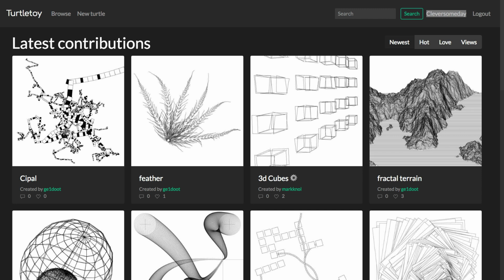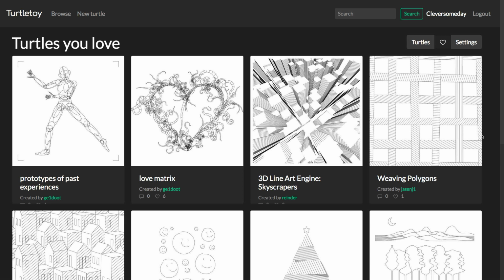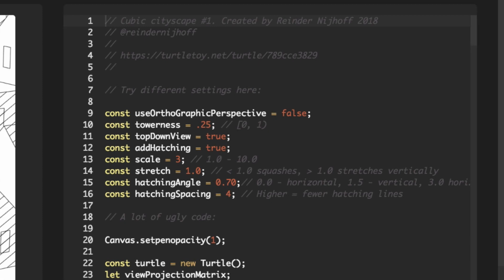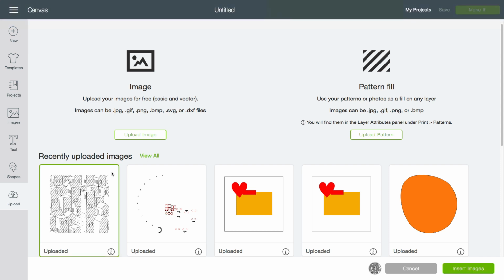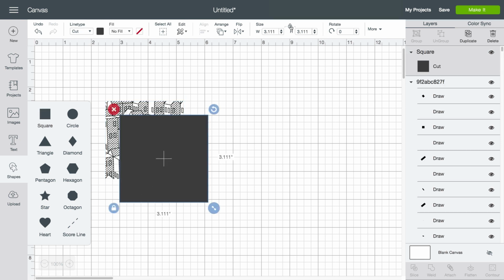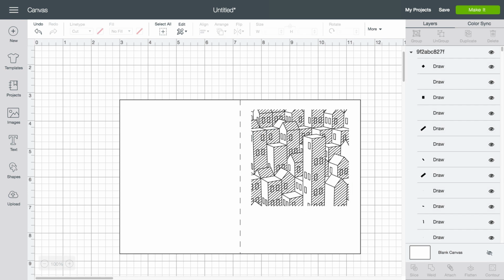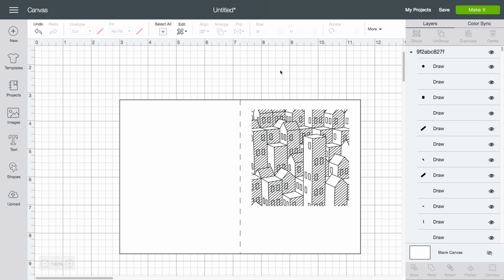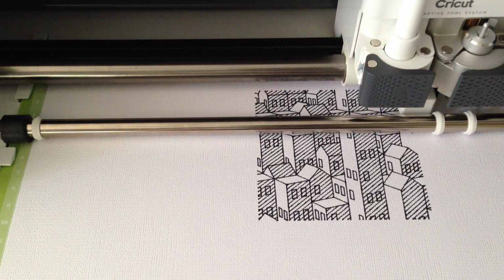Generative Art with TurtleToy for Cricut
How to use Turtletoy.net to generate unique artwork you can draw, foil or engrave with your Cricut.